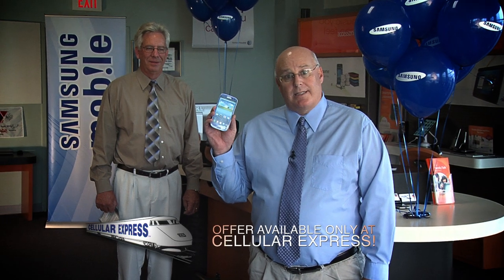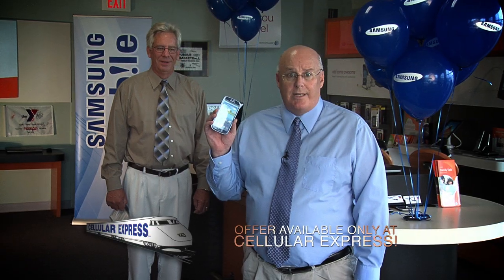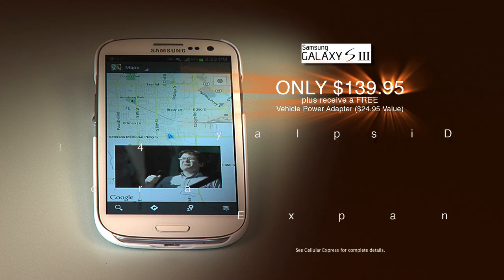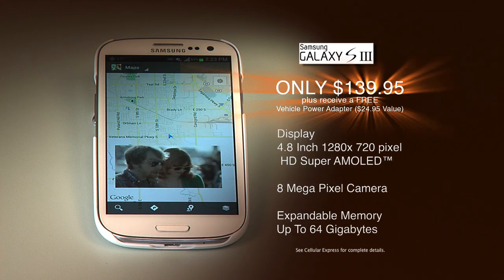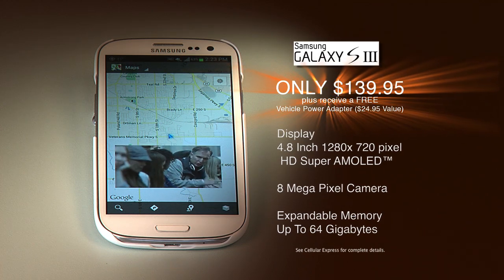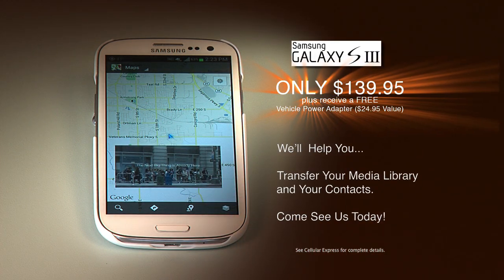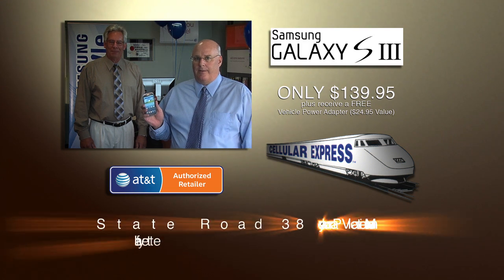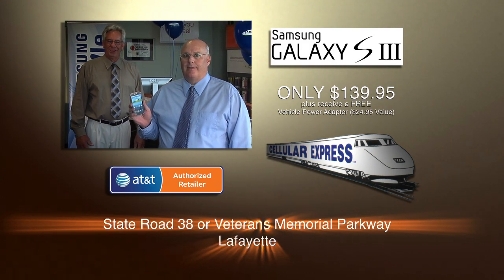Cellular Express Samsung Galaxy S III Commercial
Samsung Galaxy S III Promotion